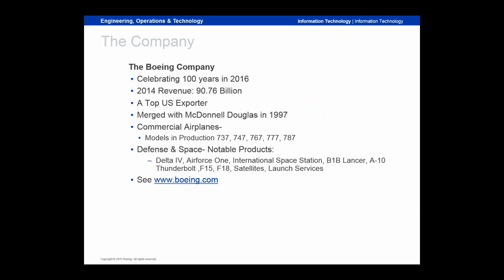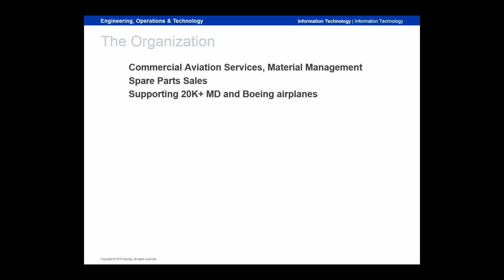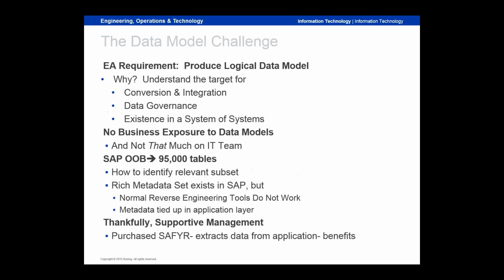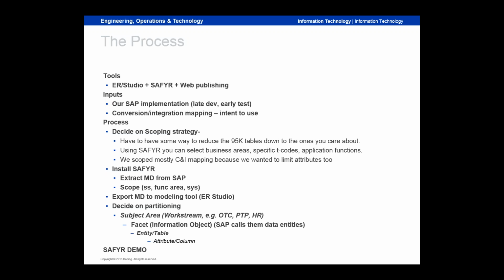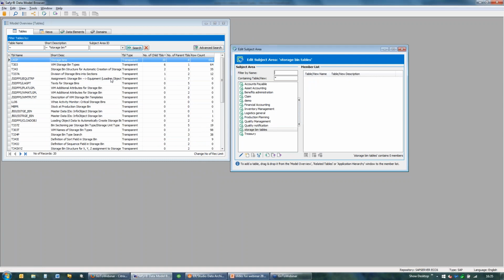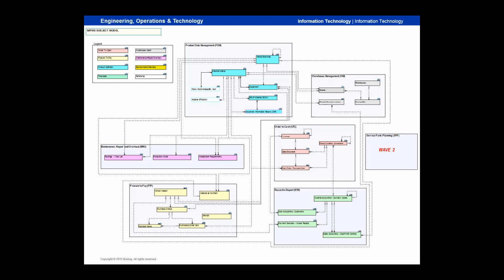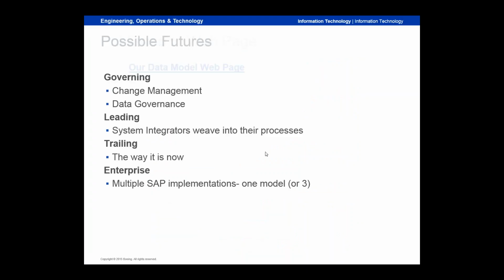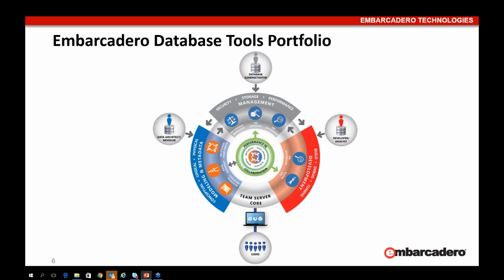A Case Study on Data Modeling for SAP Applications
It is essential to understand all relevant corporate data to support critical initiatives such as data warehouse and analytics, as well as governance-focused activities such as data quality and master data management. Data modeling is the means to map the corporate data landscape in order to achieve this level of understanding across traditional relational databases, Big Data, and ERP solutions. A typical first step is to reverse engineer these databases and data stores into data models. However, most ERP solutions present additional challenges in exposing the foundational metadata. This gap is bridged by utilizing the Safyr tool from Silwood Technology to extract the metadata from the internal dictionaries. This is a vital step for customers who have SAP, Oracle, Salesforce or other ERP and SaaS applications, and need to understand data structures for use with ER/Studio. Using a tool to extract and integrate key ERP metadata reduces cost, time and risk.

This case study presentation will provide insights into why Boeing chose Silwood’s Safyr solution to integrate SAP into their ER/Studio environment, and resulting productivity improvements, including:

·         Integrating metadata in their data dictionary
·         Creating submodels to improve navigation of data models
·         Producing master files for data governance